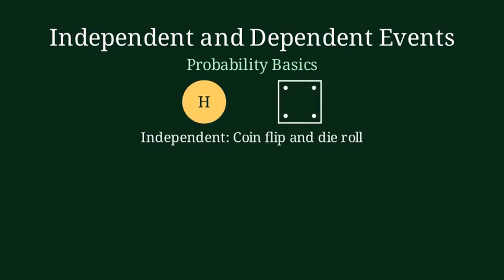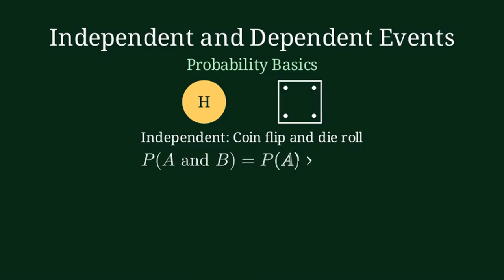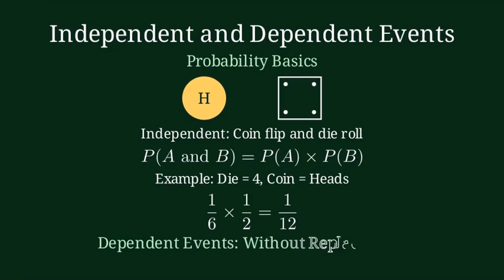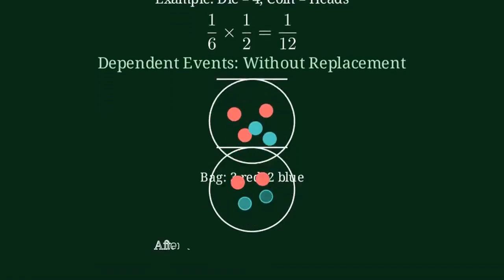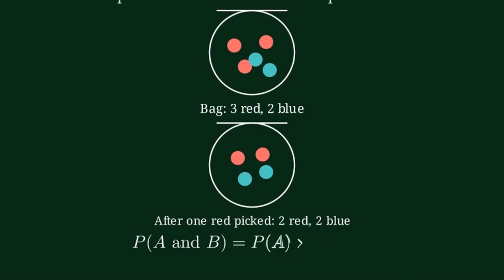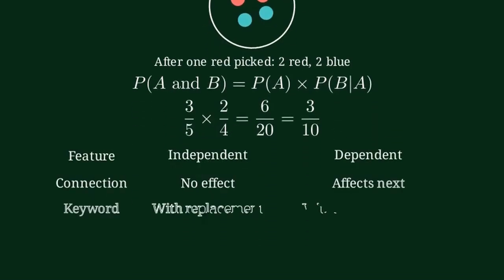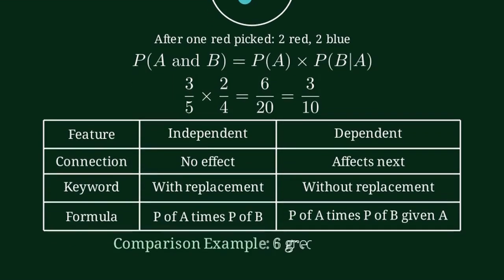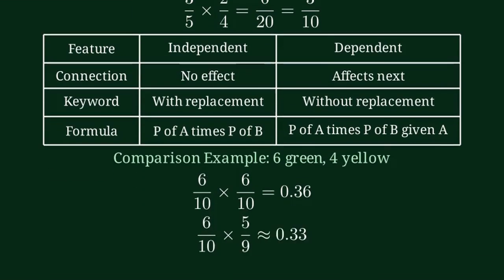Independent Events in Probability Explained for Beginners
Learn what independent events in probability mean in less than 10 minutes. This video breaks down the definition with simple, real-world examples like tossing coins and rolling dice. You will learn how to identify independent events and use the multiplication rule to solve problems fast. Perfect for high school statistics, college stats, or test prep.